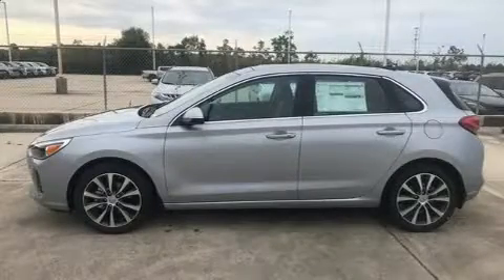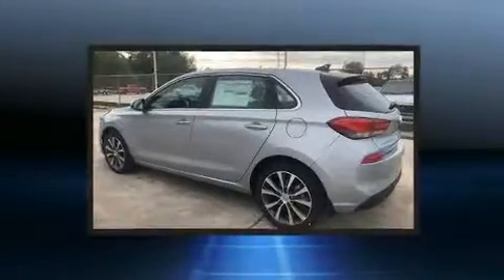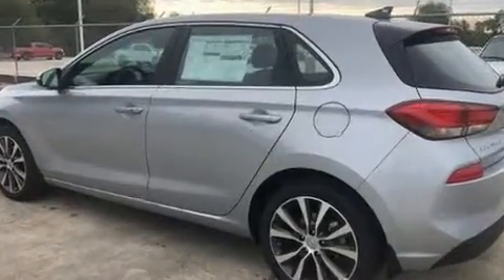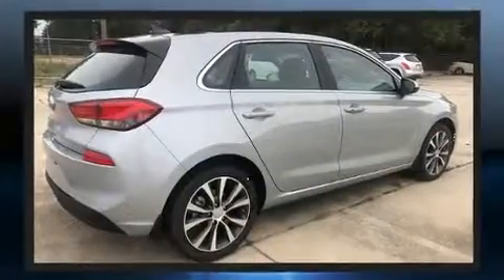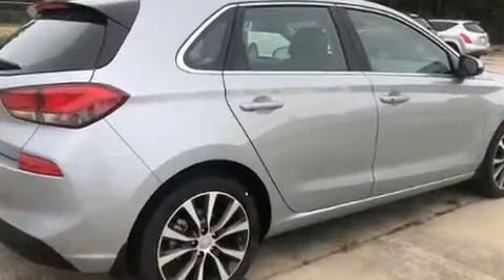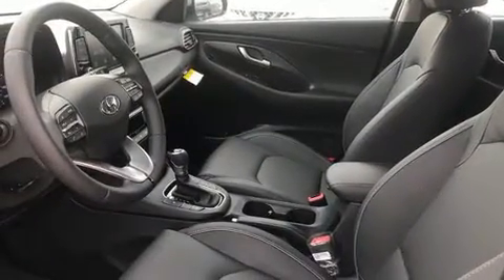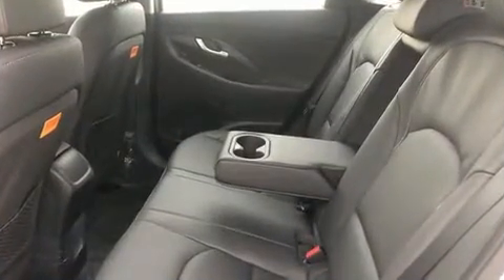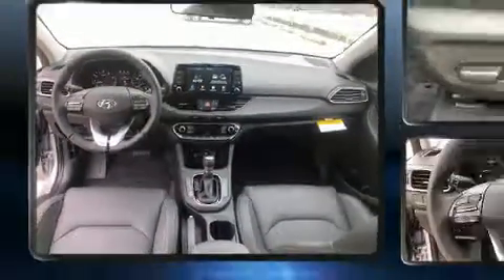2020 Hyundai Elantra GT Base in Slidell, LA 70461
298 E Howze Beach Rd

Come test drive this 2020 Hyundai Elantra GT. This 4 door, 5 passenger hatchback offers the latest in technological innovation and style. It features an automatic transmission, front-wheel drive, and a 2 liter 4 cylinder engine. Hyundai prioritized practicality, efficiency, and style by including: front and rear reading lights, a rear window wiper, 1-touch window functionality, air conditioning, tilt and telescoping steering wheel, an overhead console, and cruise control. Storage solutions are integrated throughout the interior, demonstrating thoughtful attention to detail. Audio features include an AM/FM radio, and 6 speakers, providing excellent sound throughout the cabin. Hyundai ensures the safety and security of its passengers with equipment such as: dual front impact airbags, front side impact airbags, traction control, brake assist, a panic alarm, and 4 wheel disc brakes with ABS. With electronic stability control supplementing mechanical systems, you'll maintain precise command of the roadway. Our sales reps are knowledgeable and professional. They'll work with you to find the right vehicle at a price you can afford. Please don't hesitate to give us a call.